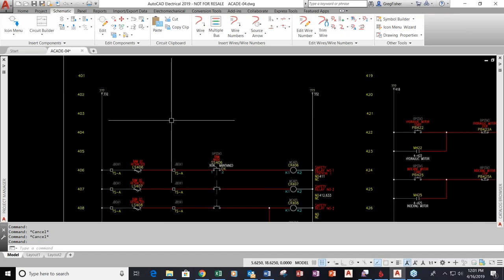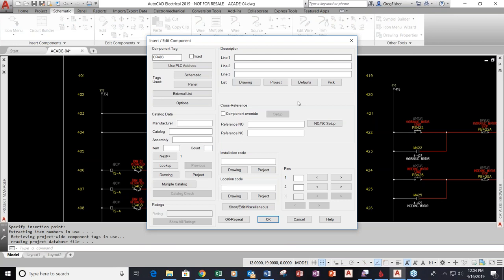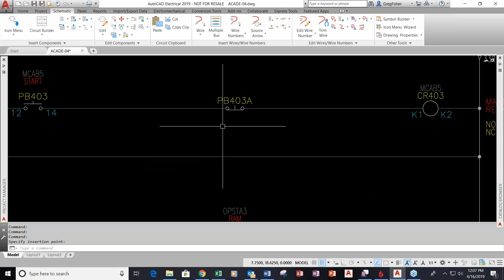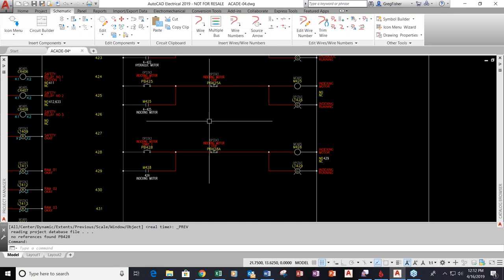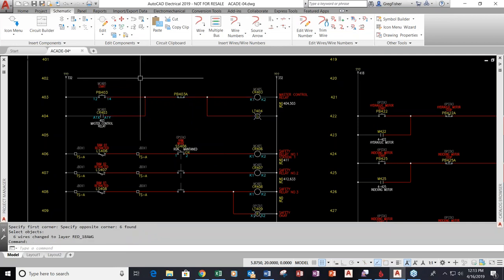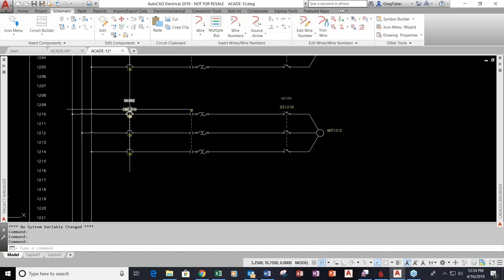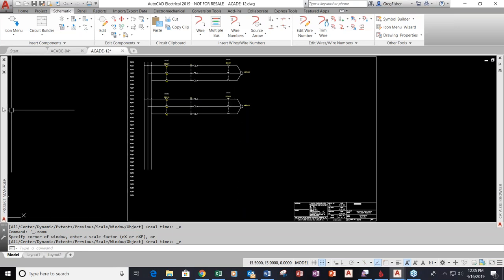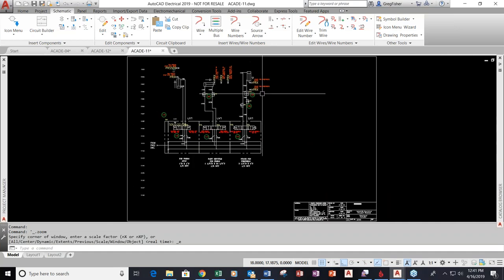AutoCAD Electrical vs AutoCAD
AutoCAD Electrical software, which is included in the AutoCAD Toolset, is the leading application built specifically to create and modify electrical control designs. It delivers the tools you need to design and modify electrical controls systems quickly and accurately with significant cost savings.

This webinar covers:
►Automatic Wire Numbering and Component Tagging
►Automatic Project Reports
►Real-Time Coil and Contact Cross-Referencing
►Create Smart Panel Layout Drawings
►Electrical-Specific Drafting Features

💡 Master AutoCAD Electrical with Hagerman & Company's AutoCAD Electrical Fundamentals Training Course